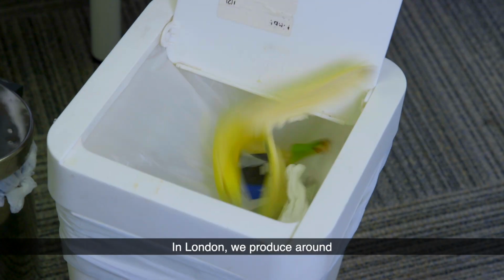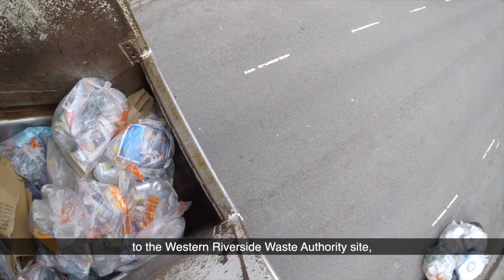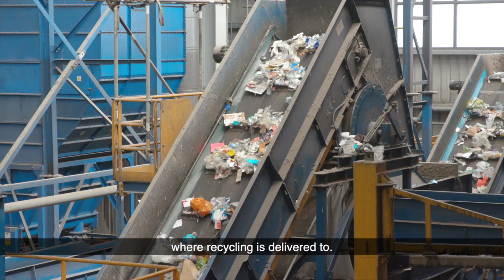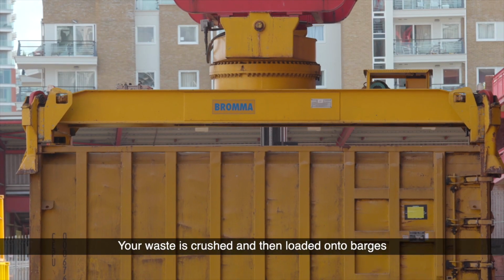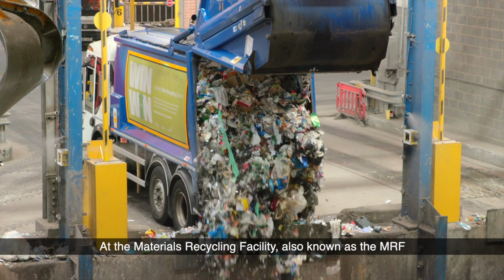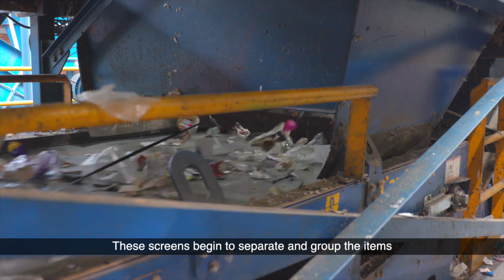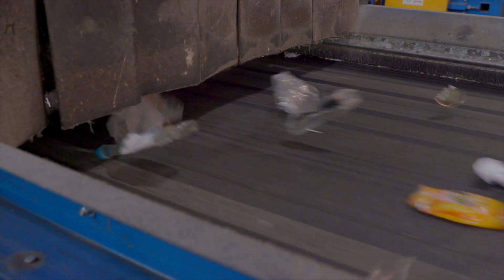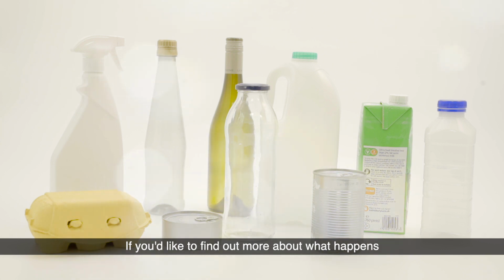What Happens to your Recycling and Waste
A short film showing what happens to recycling materials and waste delivered to Western Riverside Waste Authority.